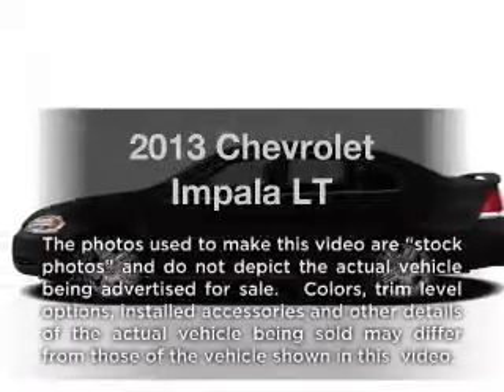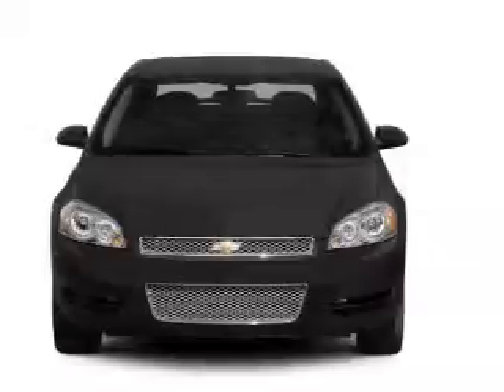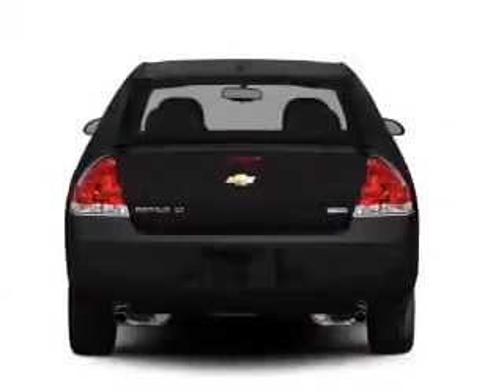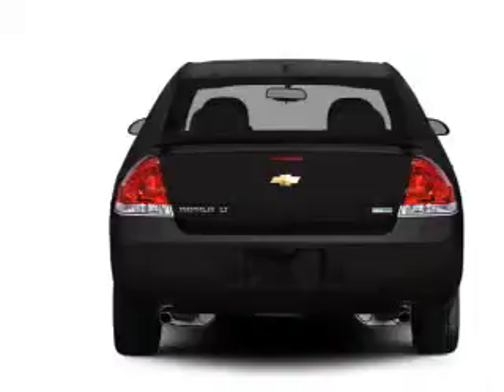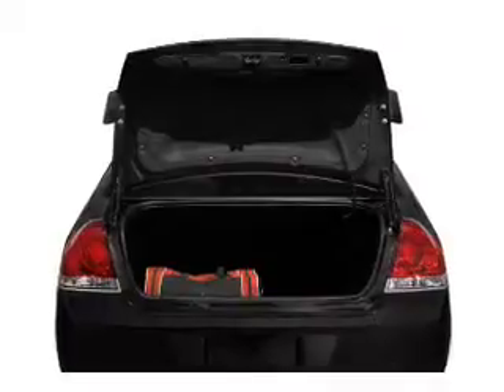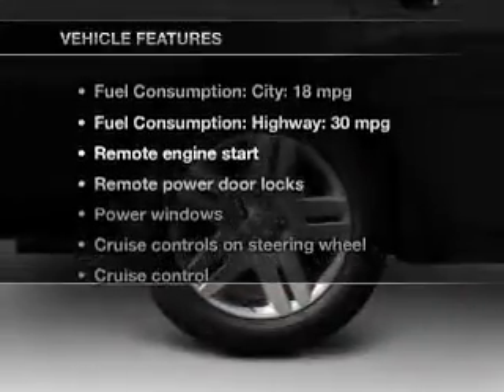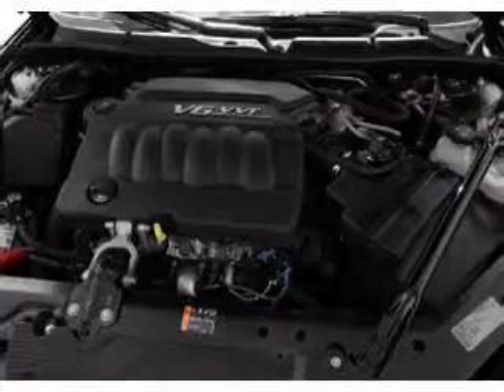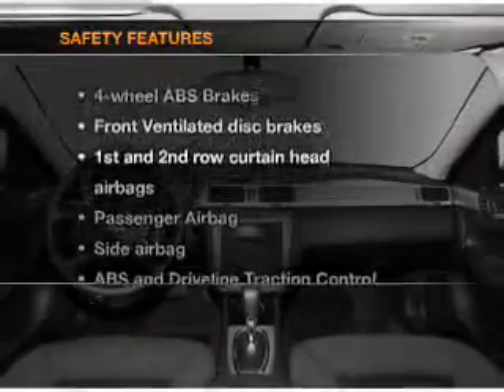2013 Chevrolet Impala - Fruitland Park FL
Year: 2013
Make: Chevrolet
Model: Impala
Trim: LT
Engine: 3.6 liter 6 cylinder 24 valve
Transmission: 6-Speed Automatic
Color: Red
Mileage: 629
Address:
2160 US Highway 441